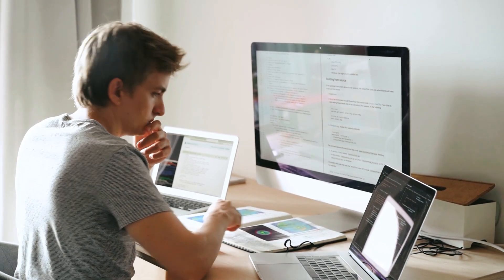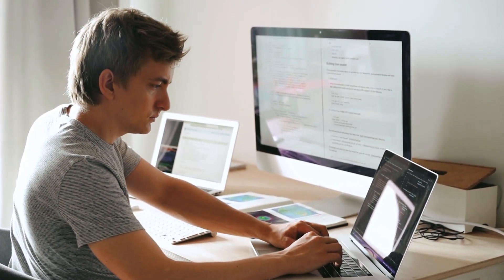How He Cracked Qualcomm Off-Campus | Qualcomm Interview Experience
Hi Everyone,
In this video I have invited over Neeraj who is a software engineer at Qualcomm. He explains his journey of how he cracked Qualcomm Off-campus, describing his interview experience and what all he faced during the interview as well.

Do watch the video till the end for amazing tips on how you can do the same.